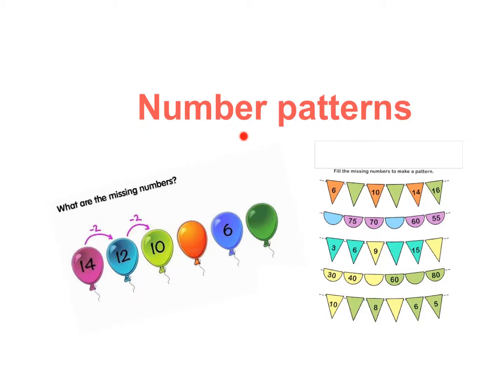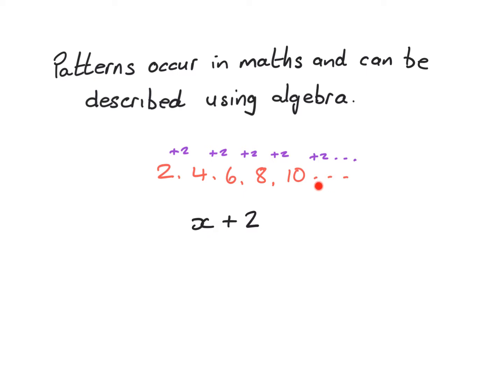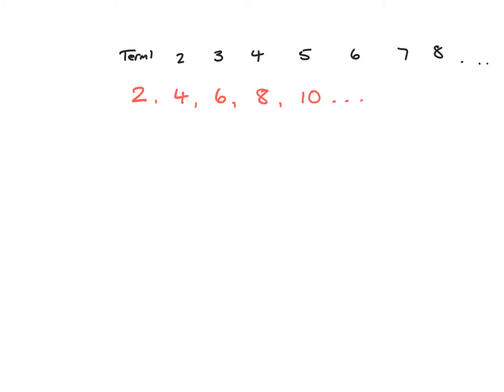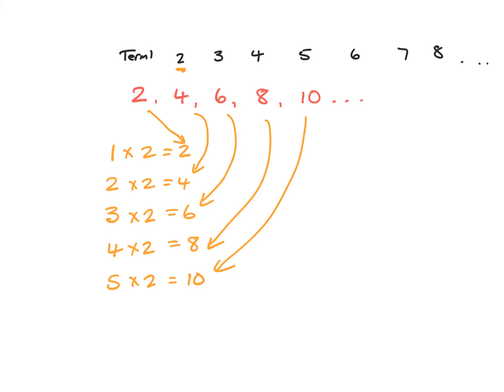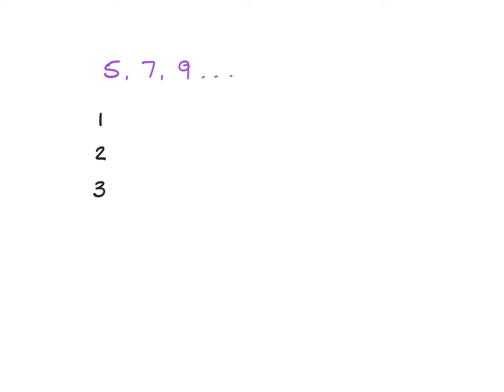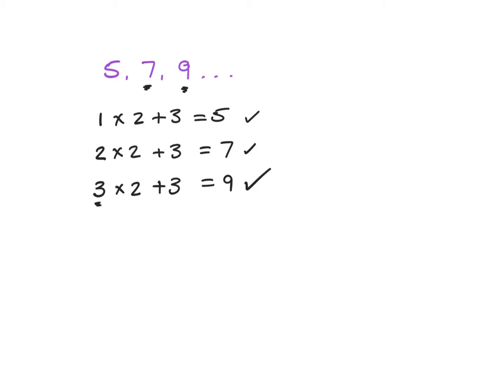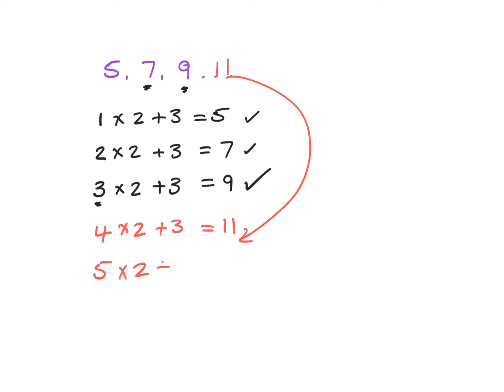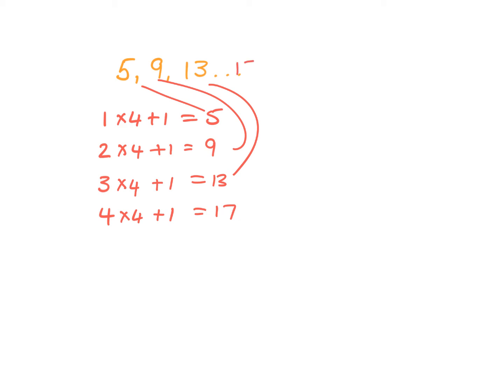Y616C Number patterns